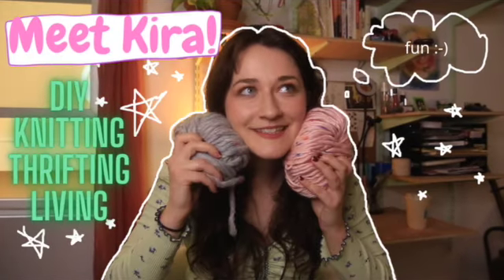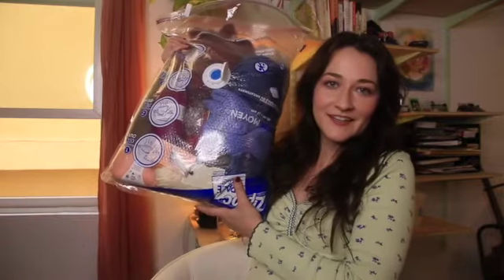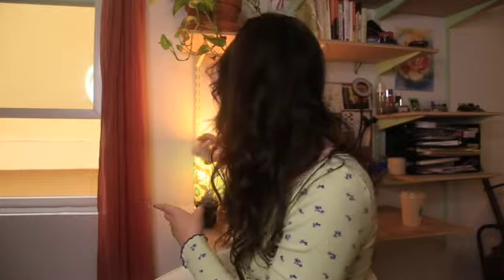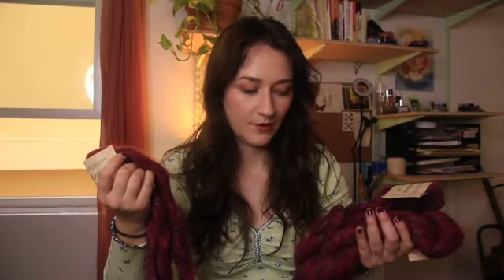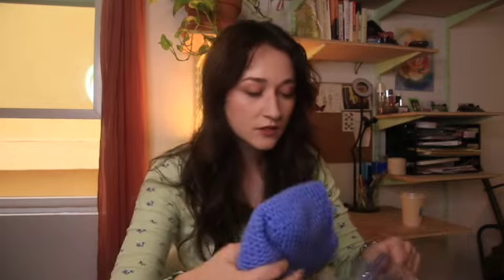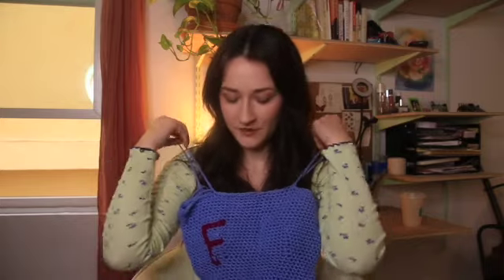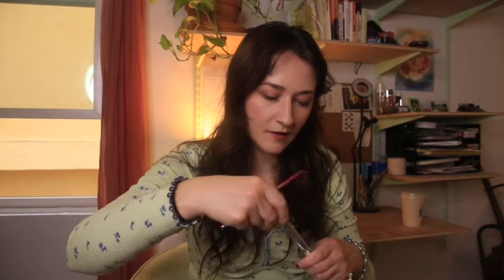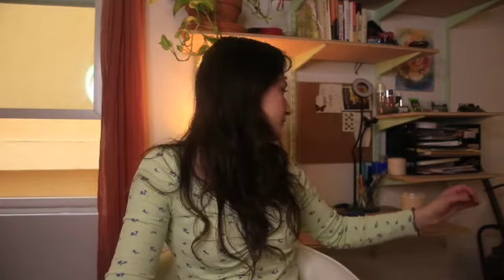Meet Kira! Knitting, Thrifting, DIY and more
There will be more to come soon. In the meantime, here are some links: